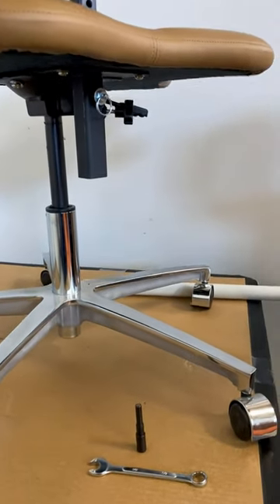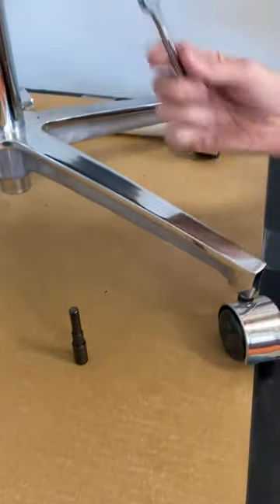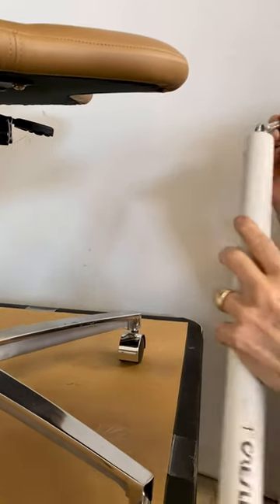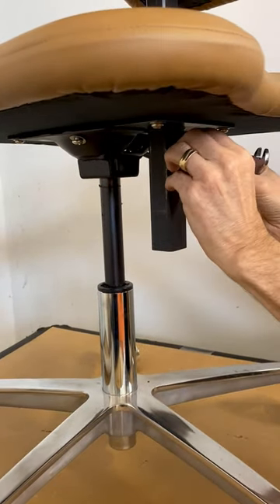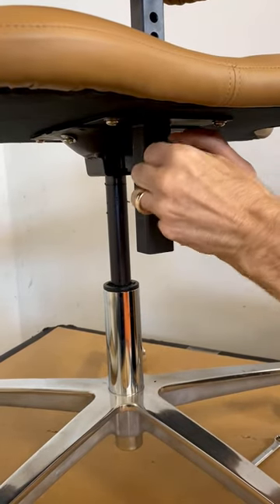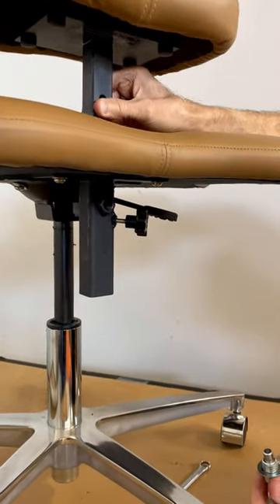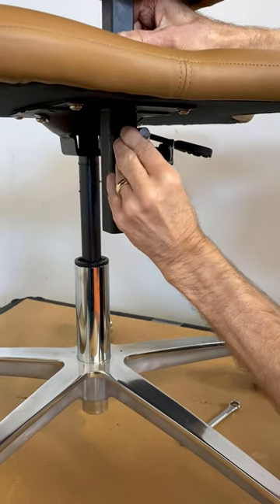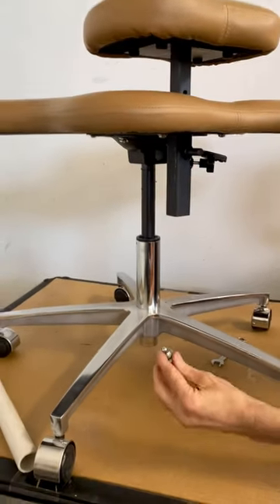How to replace your Soul Seat ring plunger with our new Set Pin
This video shows you how to replace your ring plunger on your manual Soul Seat with our new Set Pin.